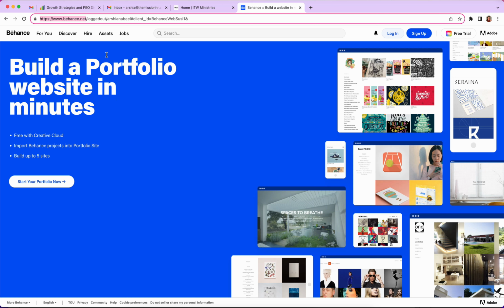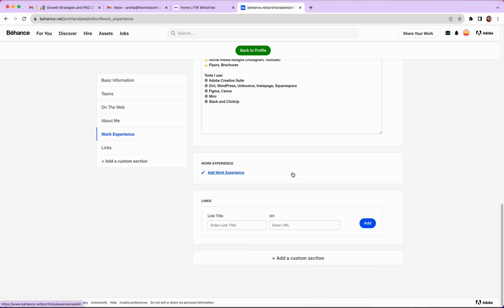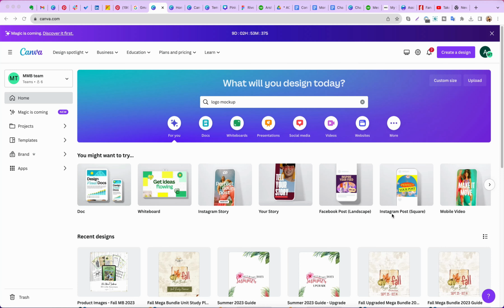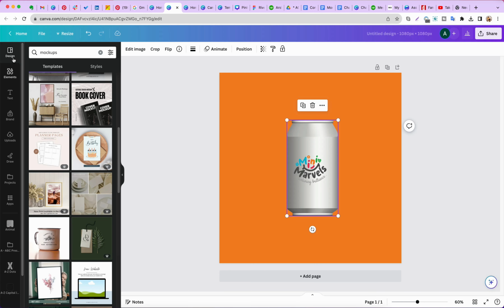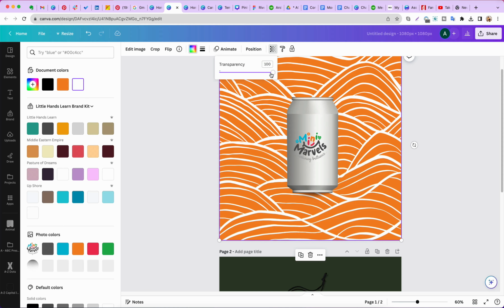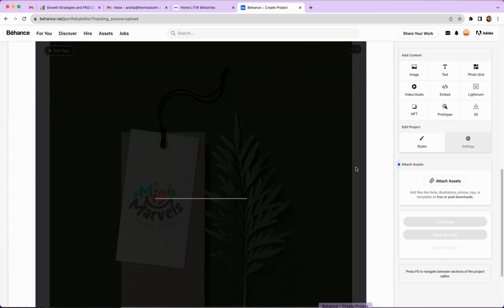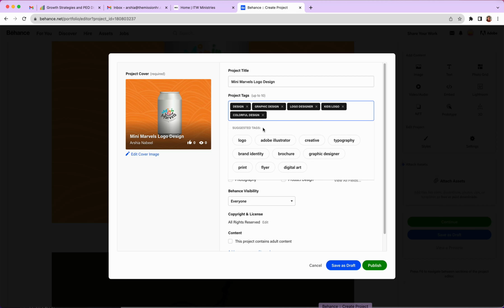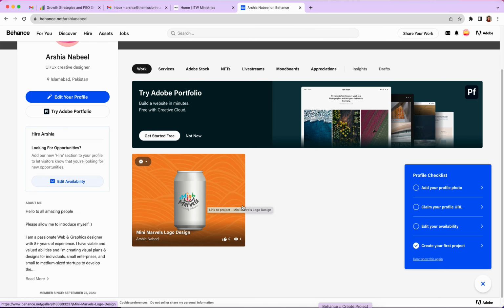Behance portfolio: How to upload portfolio on Behance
Hello Everyone,
I am starting the Canva design courses to help you all start earning from home as a Canva designer.

Do let me know if something isn't clear, I would love to help you all.

little about me:

My Name is Arshia Nabeel, I have 2 boys & 3 cats. I am a plant lover & working as a freelance Ui/UX designer. I am a happy & proud mom who is always busy with work, kids & daily life routine

I am in love with making healthy & refreshing juices, and different kinds of healthy food.
I would love to help all the mommies how to work online and manage their kids and home effectively. I make yummy lunch boxes for my boys to inspire all moms around the world.

I can share all the tips & tricks on how I balance my work-life balance.

I believe in lifting up others around me. I love my family & friends to the moon and back.